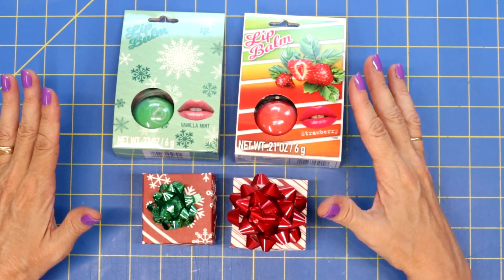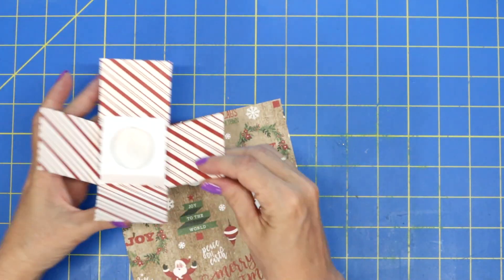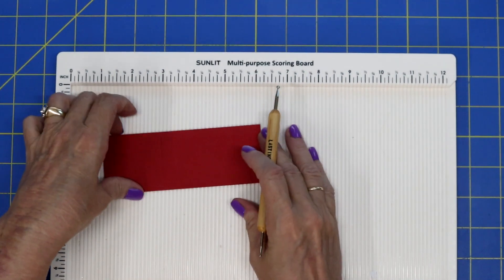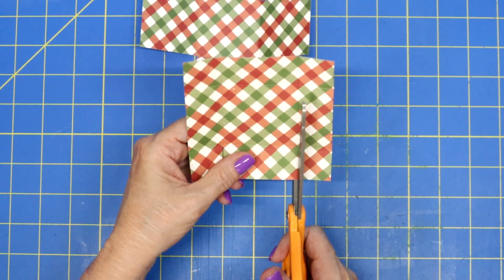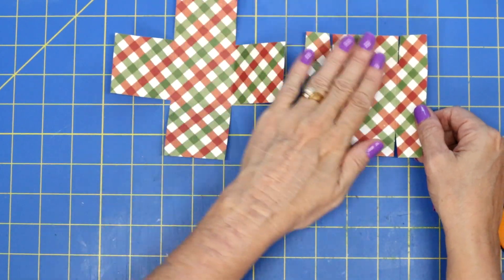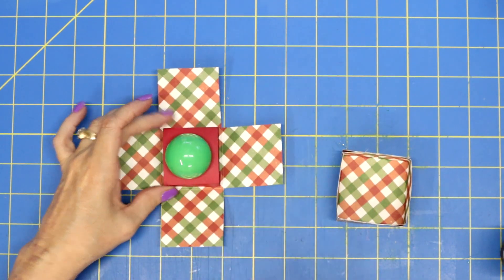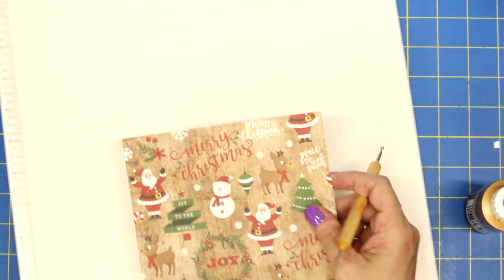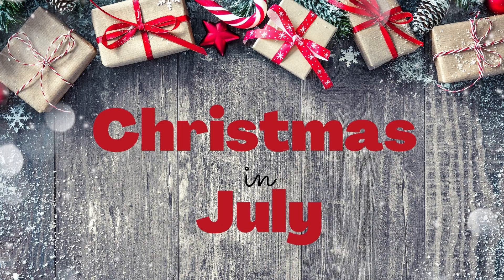EOS Lip Balm Gift Box-Great Stocking Stuffer!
Hi Crafters- Today starts Christmas in July! In this video we will make a darling EOS Lip Balm Gift Box which would make for a wonderful Christmas Stocking Stuffer! I found the knock off brand EOS lip balm at the Dollar Tree! Follow this simple step by step tutorial and get started on your Christmas crafting!
Hugs Xoxo
Holly

Songs
Beautiful Christmas Tale by MusicalSmile- Envato Elements
Sleigh Bells Jingling by Sound Ideas- Envato Elements